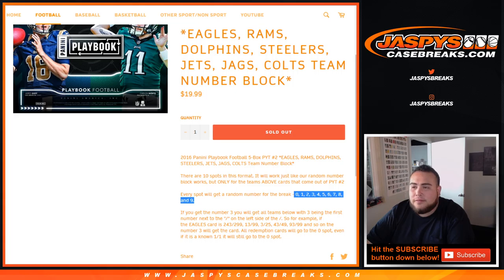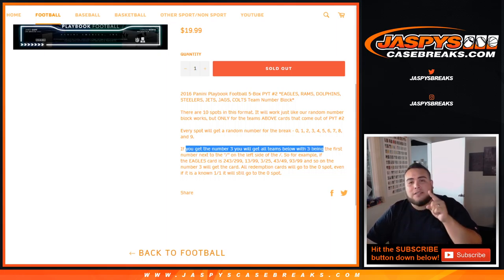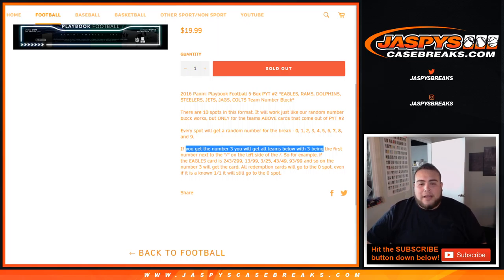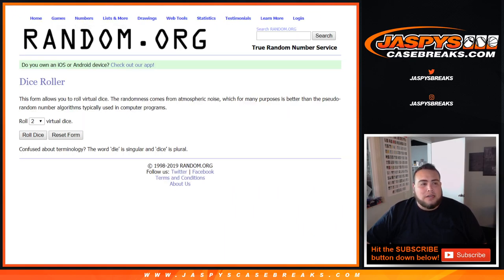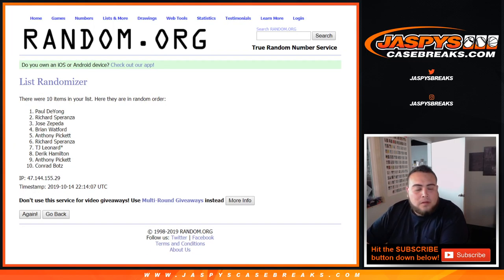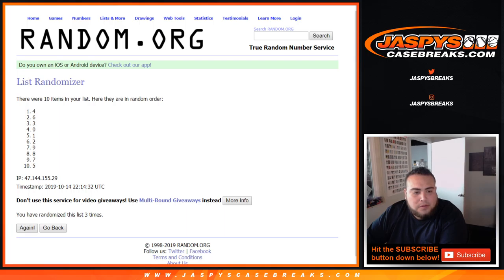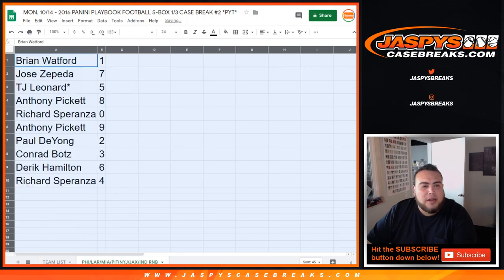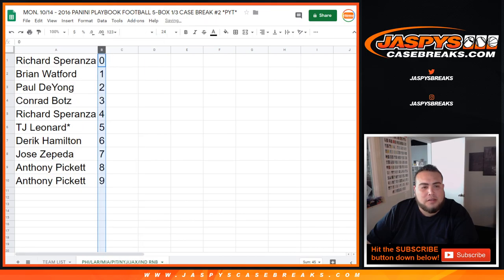MON. 10/14 - 2016 PLAYBOOK FOOTBALL 5-BOX 1/3 CASE BREAK #2 *PYT* PHI/LAR/MIA/PIT/NYJ/JAX/IND RNB